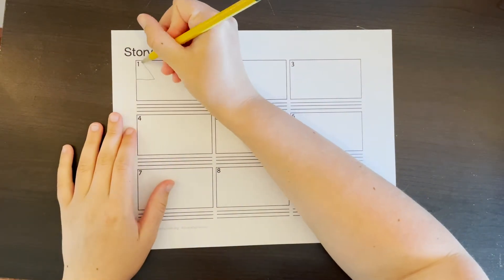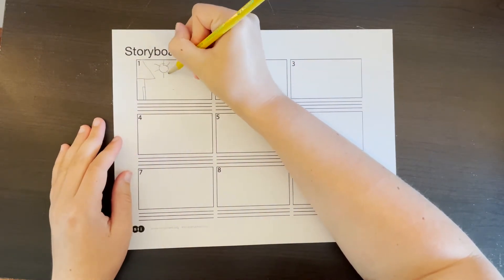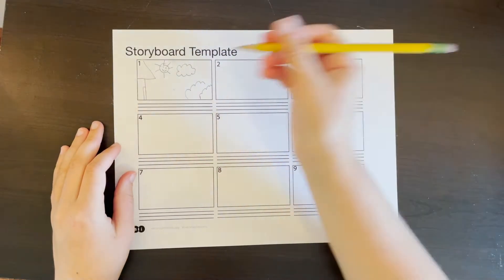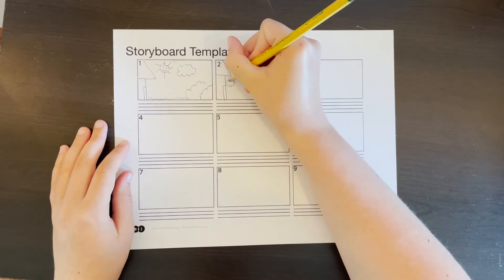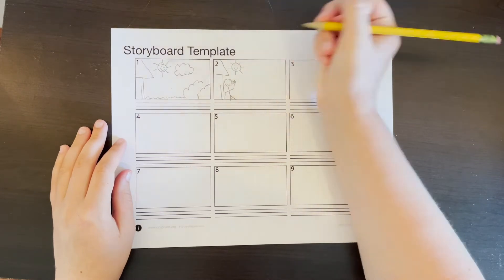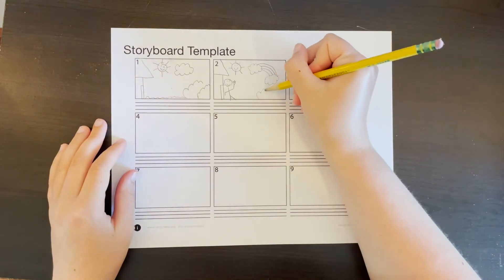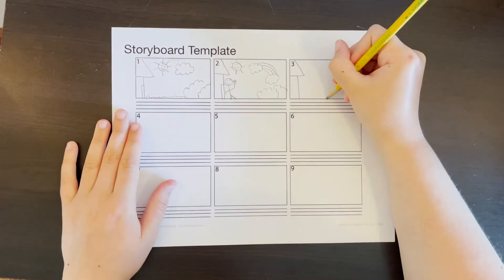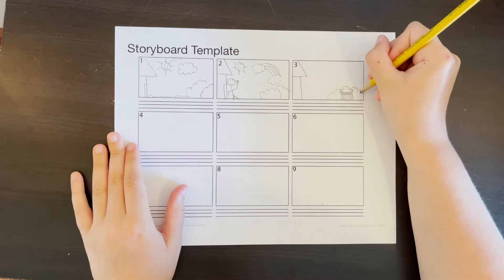Animate Anything! Tell a Story Through Stop Motion Animation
Join ASI teacher, Sophia Palmisano, and learn how to storyboard for stop motion animation! Tell a story utilizing the skills you have learned so far. While stop motion animation can make anything move, but if you want to keep your audience engaged, you need to tell an interesting story. The medium of your work will always affect your story, so how can we use stop motion to make our stories better? Who will your character interact with? What trouble will they run into along the way?

Vocab:
Storyboard - A sequence of drawings, typically with some directions and dialogue, representing the shots planned for a movie or television production

If you’d like to, add music to your story as well. Additionally, go on YouTube and view some 2D stop motion animations. For example, see this tutorial: